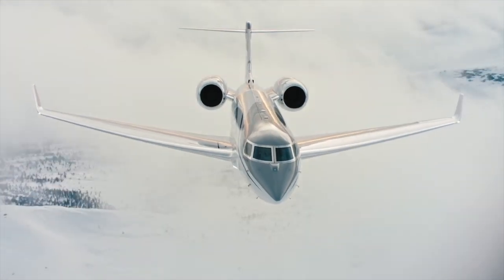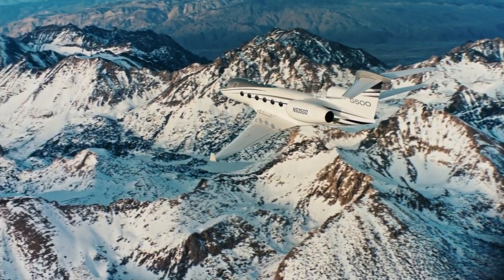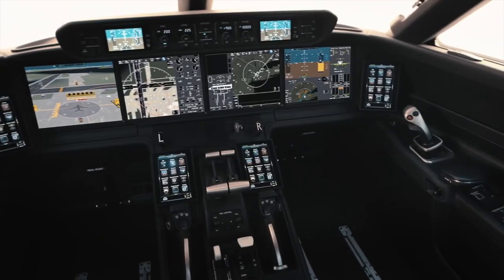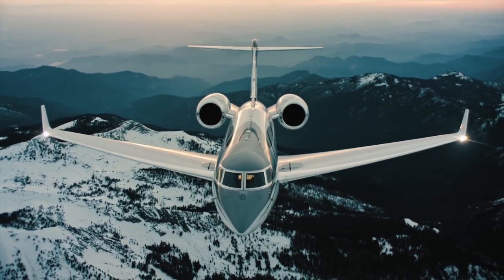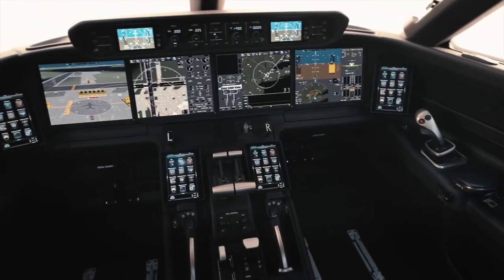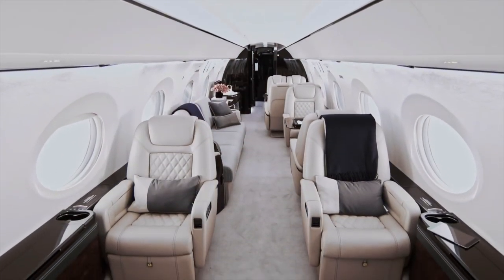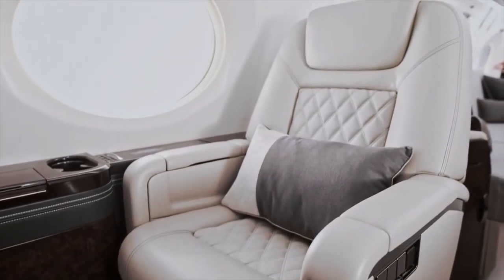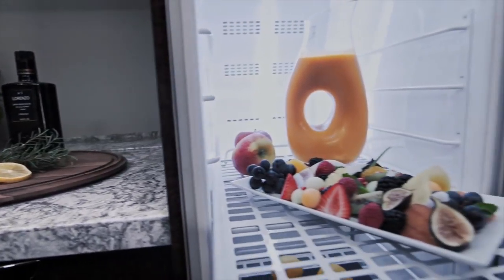The Gulfstream G500/G600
Aircraft Engineer, Martin Keeping asks Fab Poli which biz jet does he view as the most advanced...